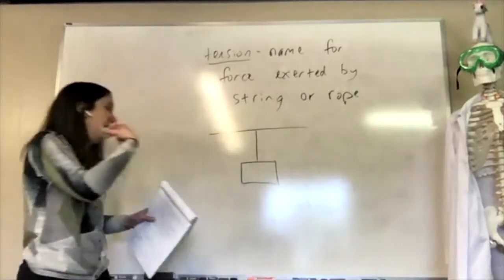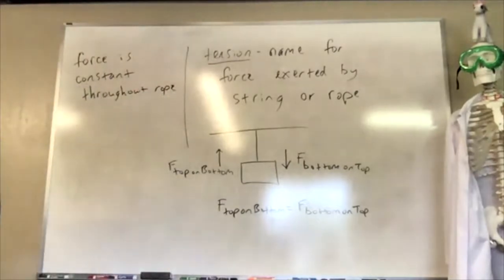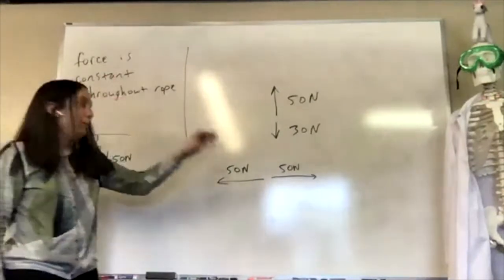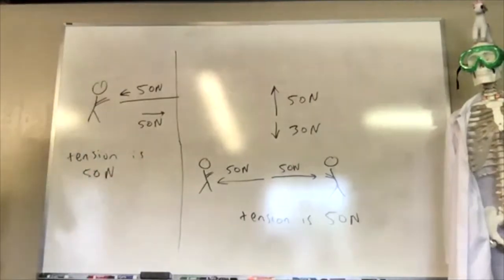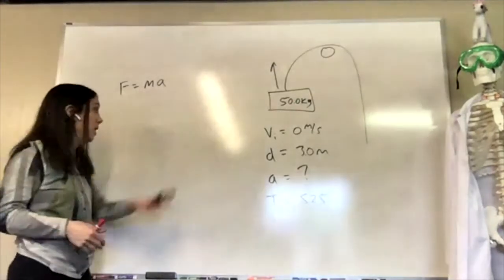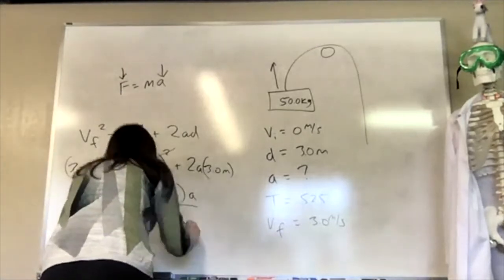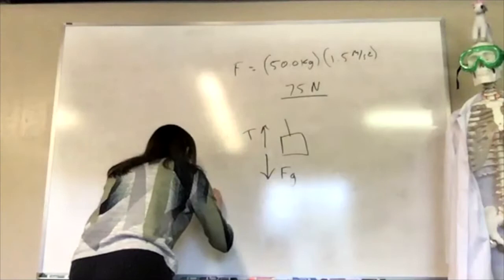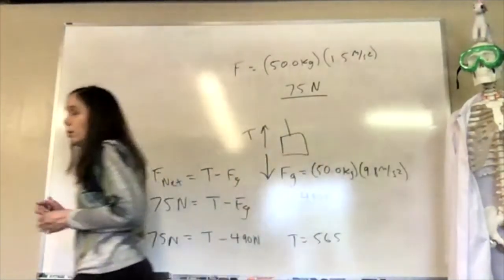Physics 4.3 (November 12th)